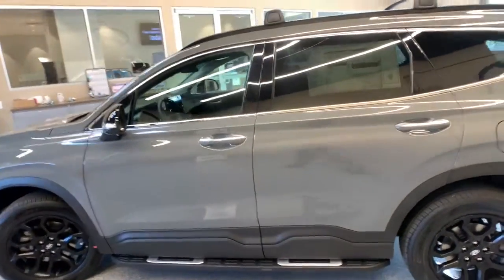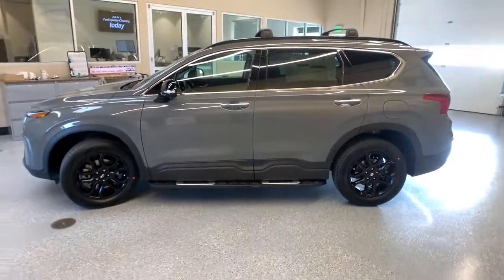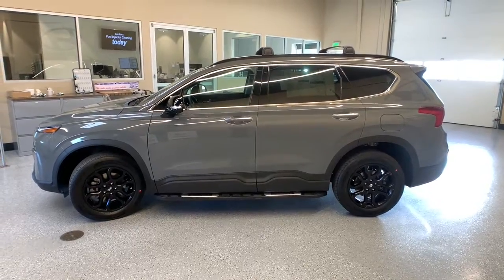2022 Hyundai Santa Fe Carson City, Lake Tahoe, NV HY2093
Hampton Gray [LISTING TYPE] 2022 Hyundai Santa Fe available in Carson City, Nevada at Carson Car Center. Servicing the Lake Tahoe, NV area.
2022 Hyundai Santa Fe XRT - Stock#: HY2093 - VIN#: 5NMS6DAJ9NH438447

2022 Hyundai Santa Fe XRT XRT AWD, Black Cloth. 8-Speed Automatic with SHIFTRONICbrbr2.5L I4 AWD 4D Sport Utility